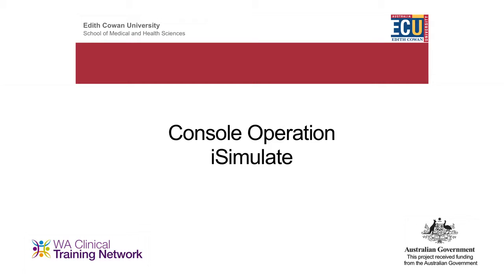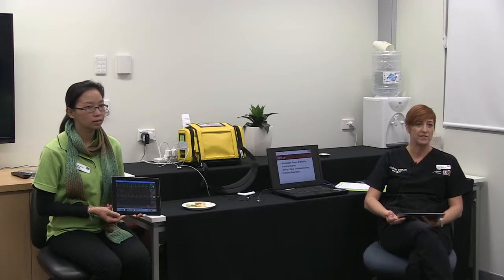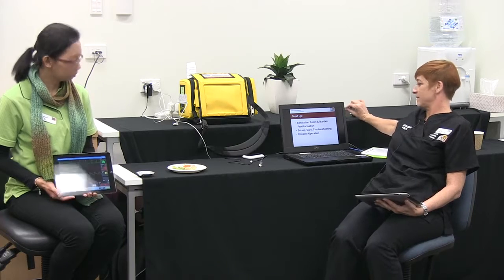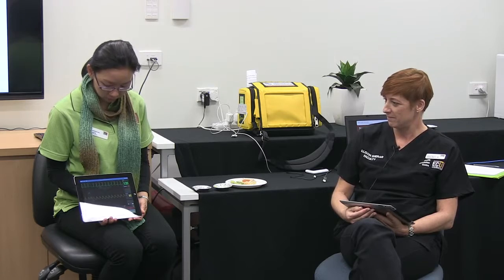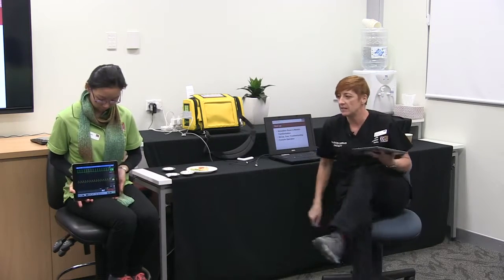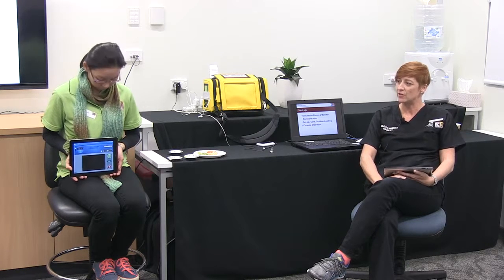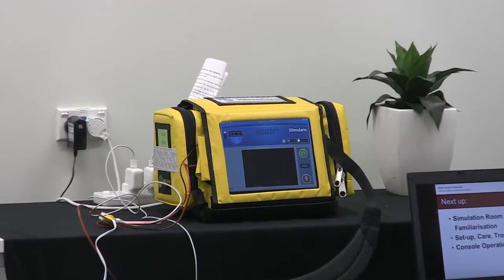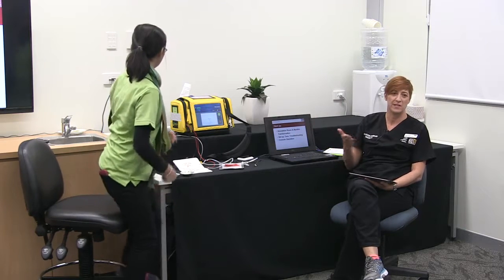ECU - Beginner Simulation Instructor Training - 6. Console Operation iSimulate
The WA Clinical Training Network engaged with Edith Cowan University's Health Simulation Centre to develop and deliver a 1 day 'Introductory' Level Course for Simulation Instructors. This course was delivered on the 12th of May 2016.